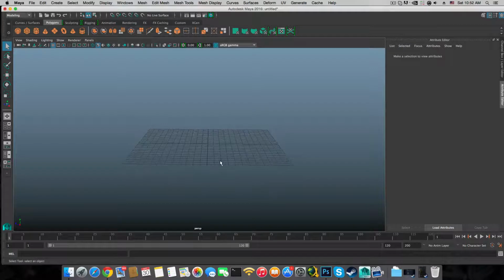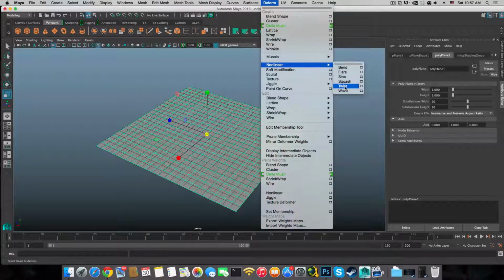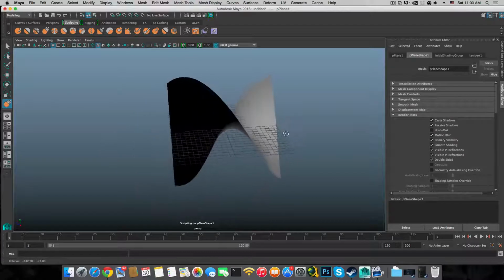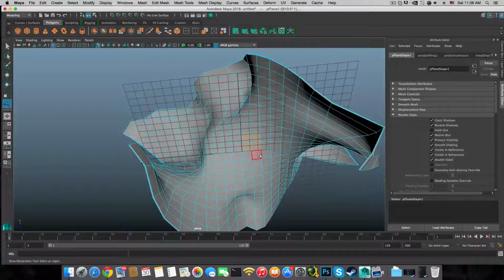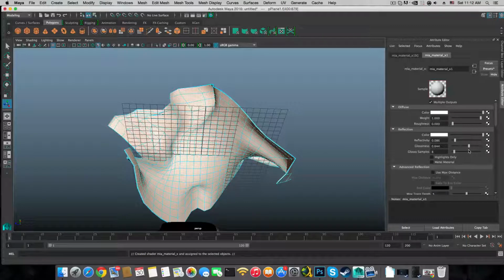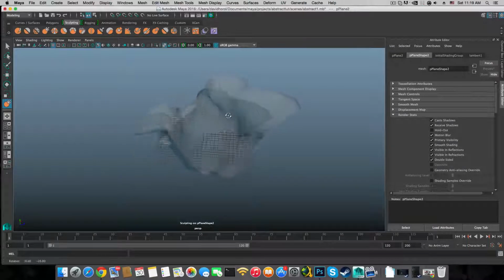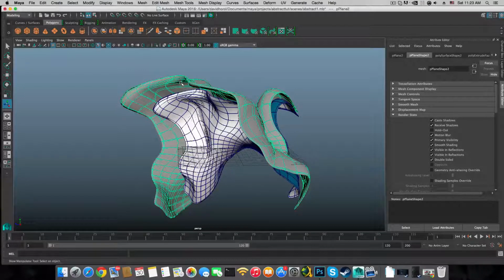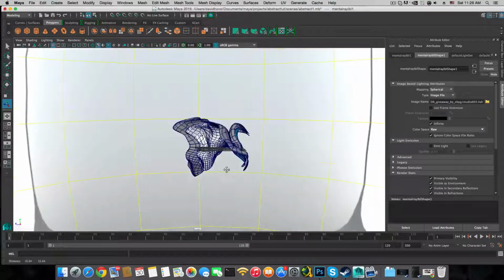Replicating Autodesk Products Welcome Screen Art Part- 1